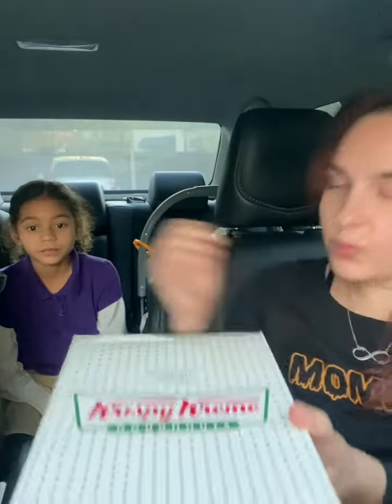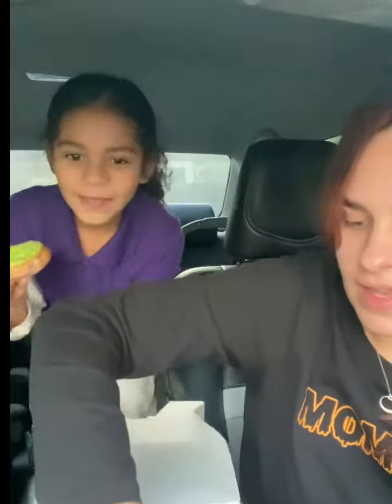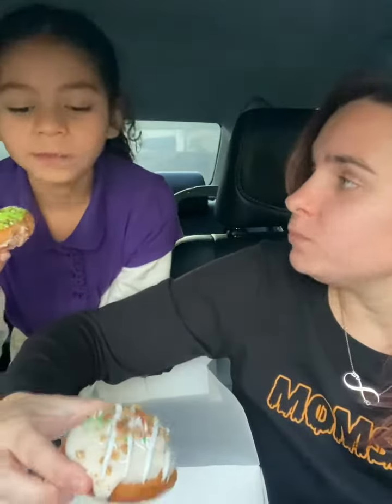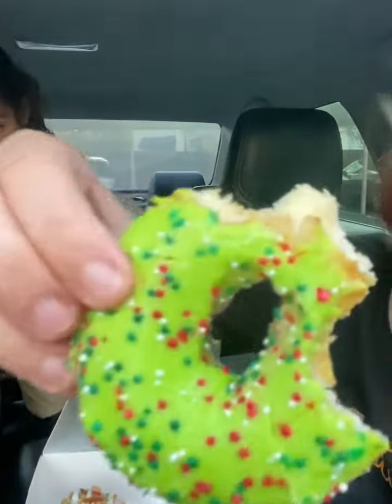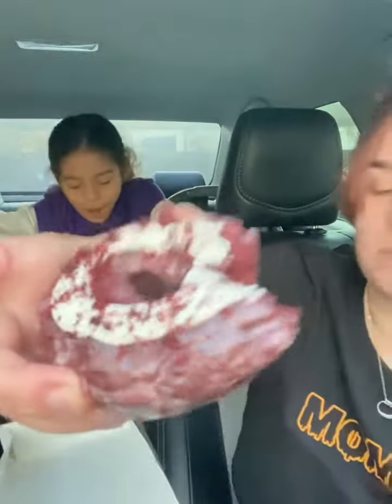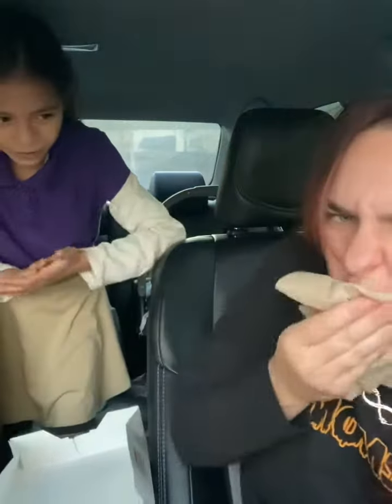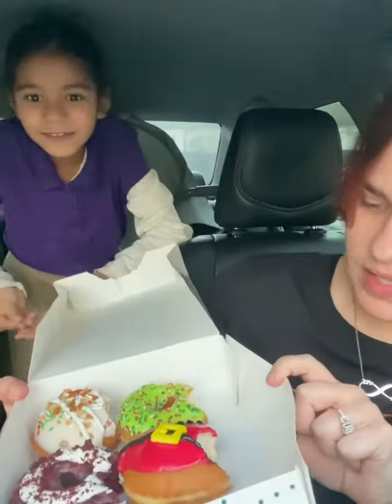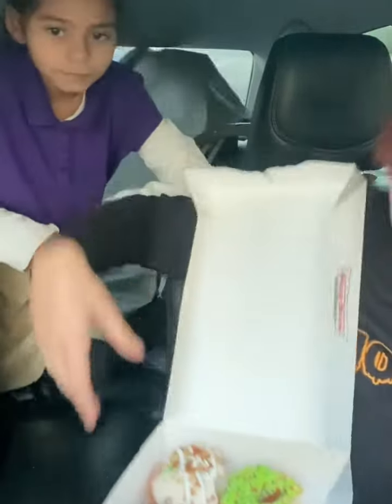New Krispy Kreme holiday donuts/gingerbread,red velvet & sugar cookie donuts/Santa’s bake shop/Xmas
Hey y’all we are back with a quick review on Krispy Kreme donuts holiday edition. Gingerbread, red velvet sugar cookie and Santa belly.
They are cute fun holidays donuts .my daughter was in a hurry as she had practice after school and didn’t want to be late ! We were not late . She just panicked if we are not 20 mins early lol

They’re available now thur Dec 24th